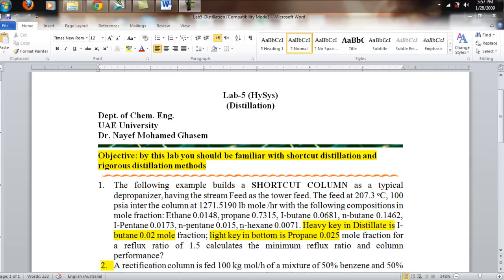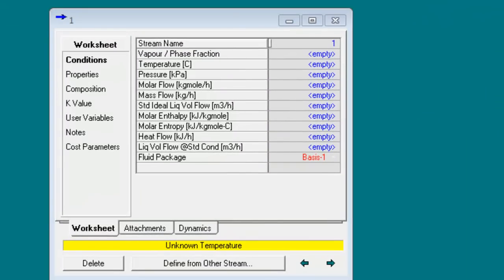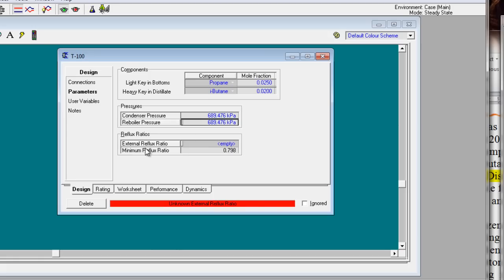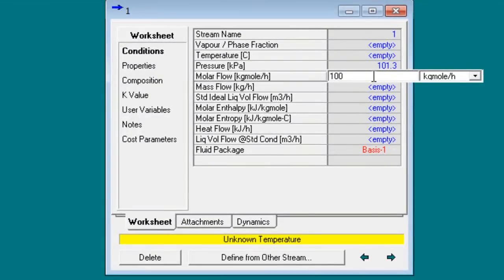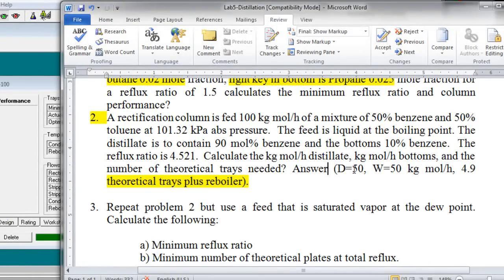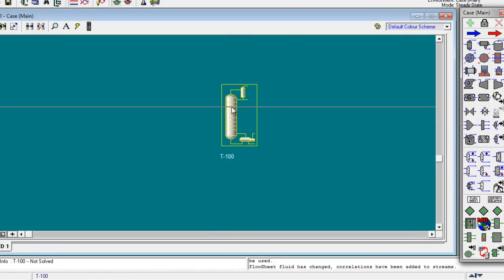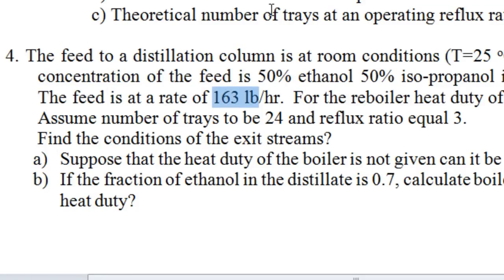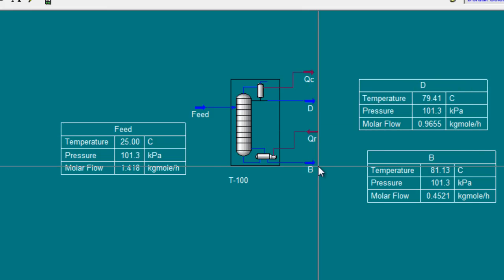Hysys 3.2 tutorial 1: Distillation column simulation (see description)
Hysys 3.2: This video discuss the simulation of a Distillation column (continuous and shortcut ) using Hysys. And I liked to do that as a solution of certain questions.
The Word sheet ,the Video and hysys files, you can download them from the following Link:

and I am sorry about the quality of the voice because of technical problems. But in the next classes I think Every thing will be fine.